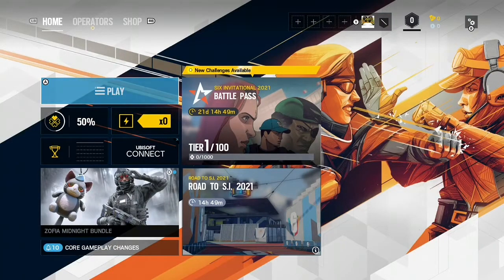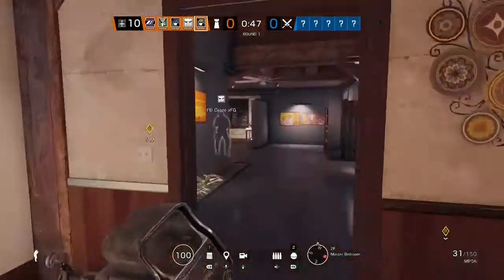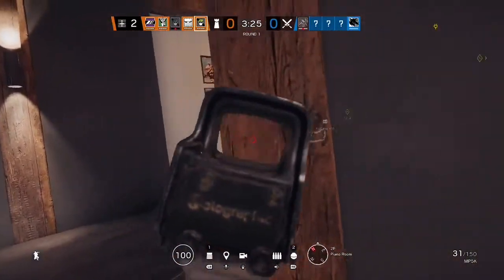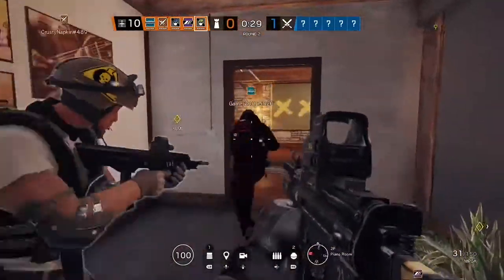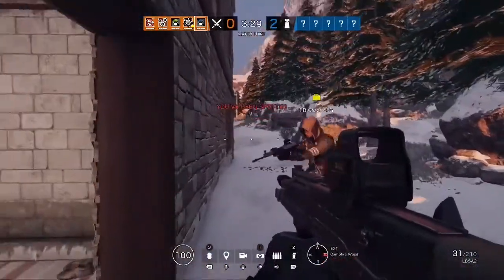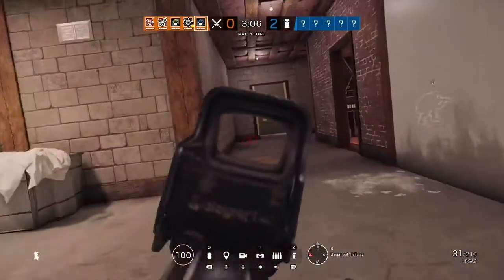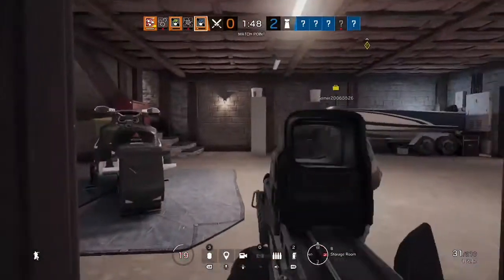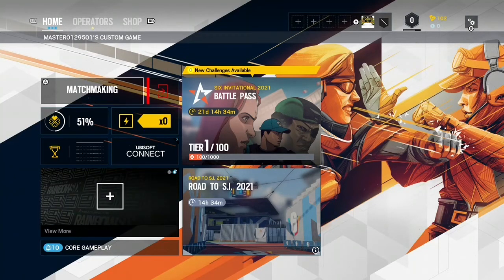Playing Rainbow Six Siege for the First Time!!!